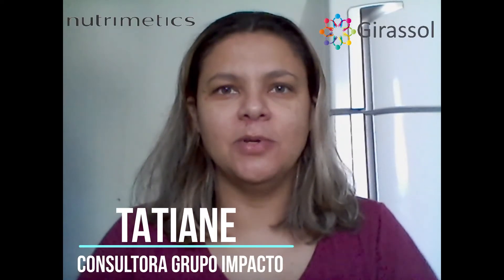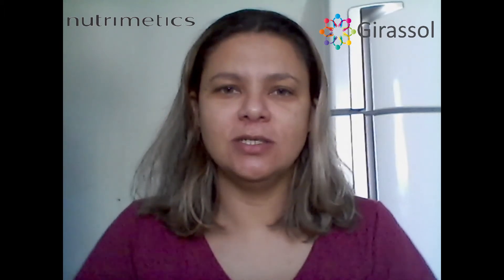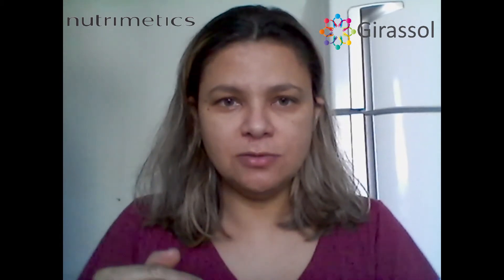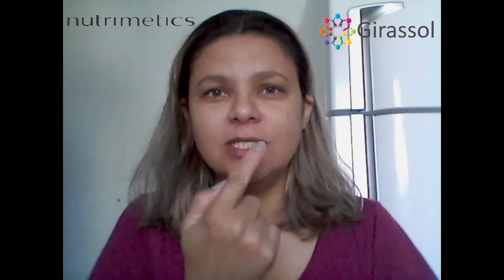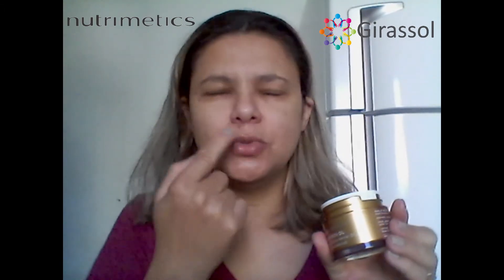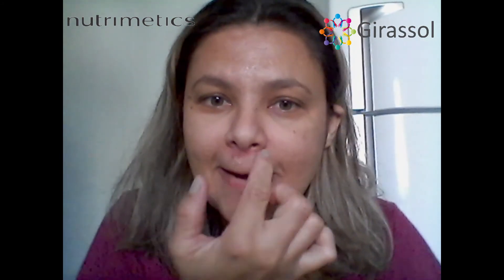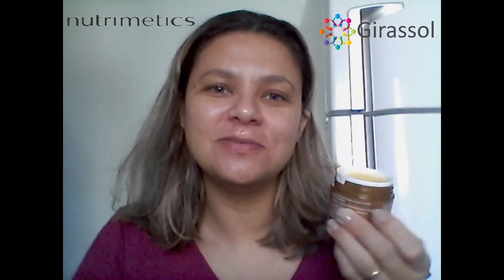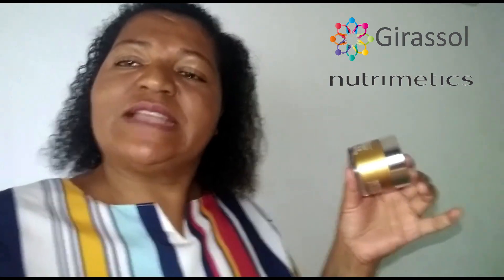Nutrimetics Nutri Rich Oil